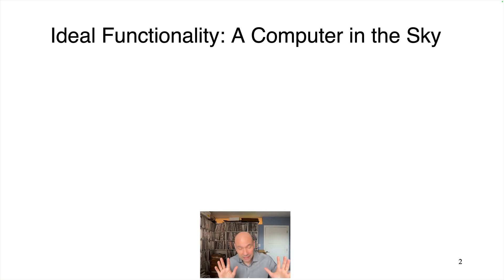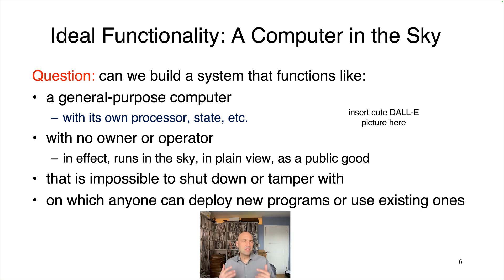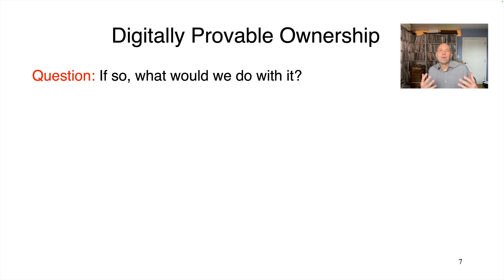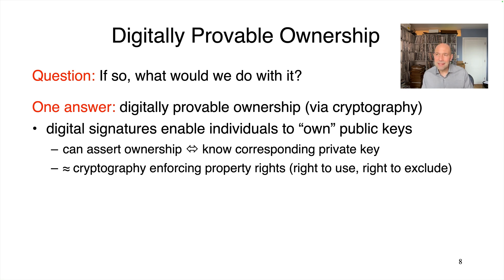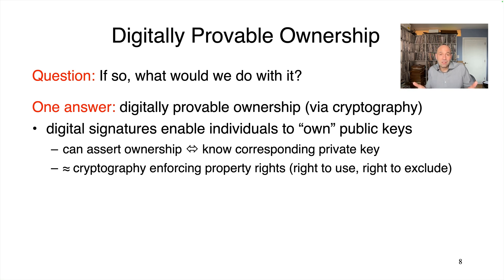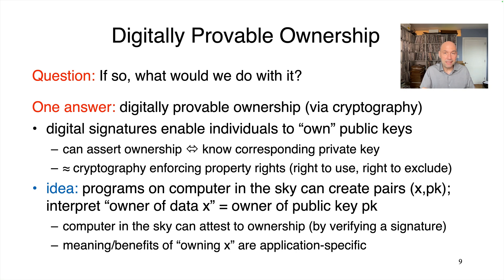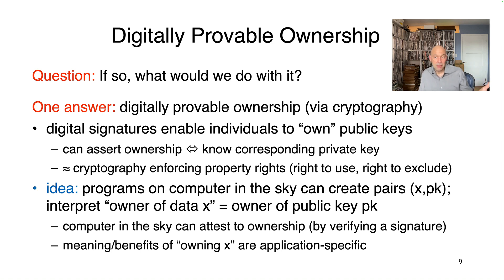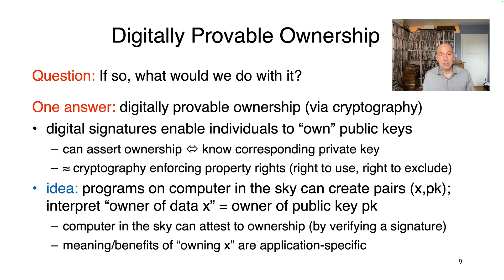The Computer in the Sky (Short Version)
Can we build a system that functions like a general-purpose computer (with its own processor, state, etc.), with no owner or operator, that effectively "runs in the sky," in plain view, as a public good? A computer that is impossible to shut down or tamper with, on which anyone can deploy new programs or use existing ones?

If so, what would we do with it? One answer is digitally provable ownership. Digital signatures enable individuals to "own" public keys, with ownership asserted through demonstration of knowledge of the corresponding private key (e.g., by exhibiting a suitable digital signature). The guarantees of a digital signature scheme loosely correspond to certain property rights we're accustomed to in the physical realm (like the right to use and right to exclude). Programs running on the computer in the sky (either its OS, or programs managed by the OS) can then create pairs (x,pk), with the interpretation that the owner of data x = the owner of the public key pk. The computer in the sky can attest to ownership by verifying a signature. The benefits of "owning x" may stem from on-chain rights (e.g., the right to transfer) and/or off-chain utility (e.g., access to a "superfans-only" communication channel with a famous musician).